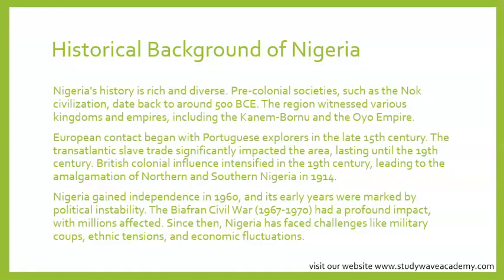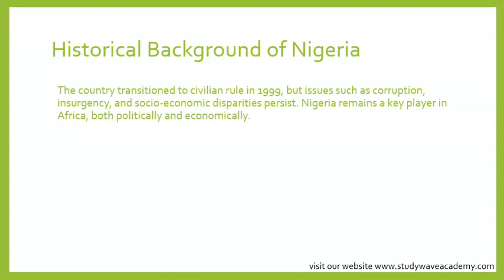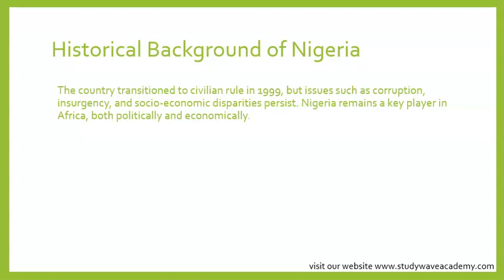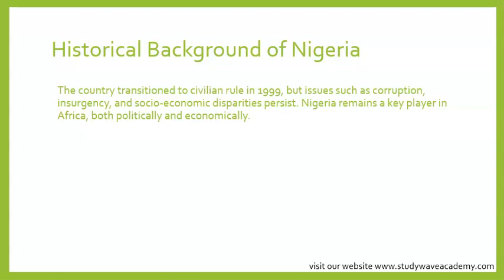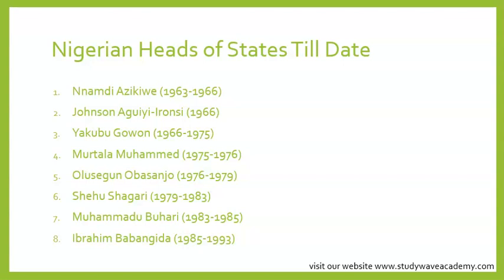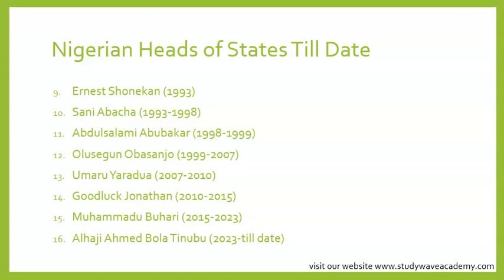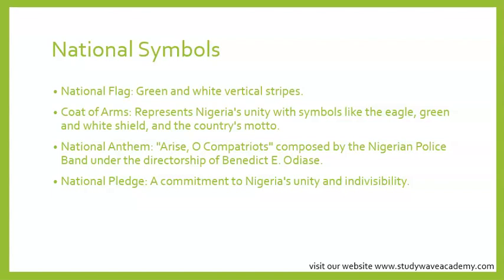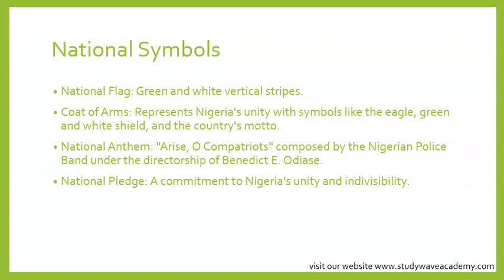Nigeria State and National Symbols: Unveiling the Pride of a Nation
In this video, we will take a closer look at the various symbols that represent Nigeria at both the state and national levels. We will explore the significance and meaning behind the national flag, coat of arms, national anthem, and other important symbols that embody the rich cultural heritage and values of Nigeria.

 Join us as we delve into the history, symbolism, and importance of these symbols in fostering national unity and pride.